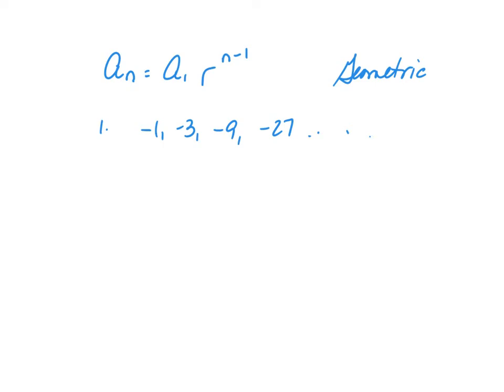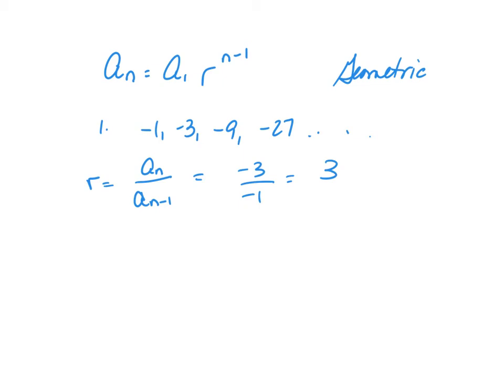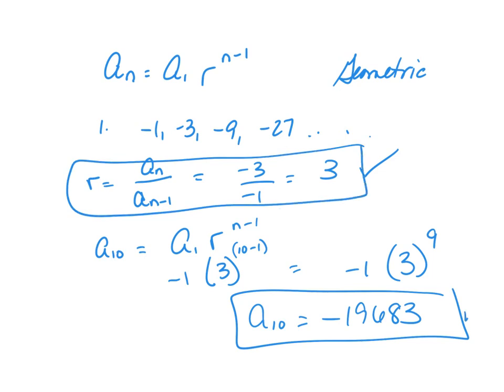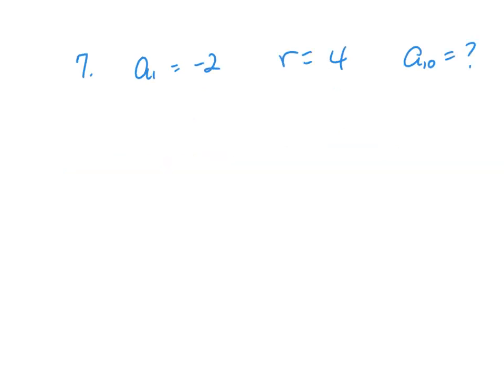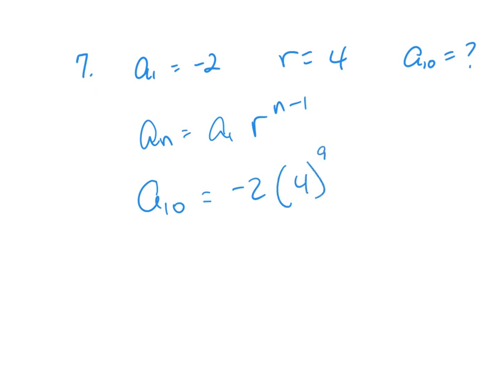3-8 Geometric Sequences